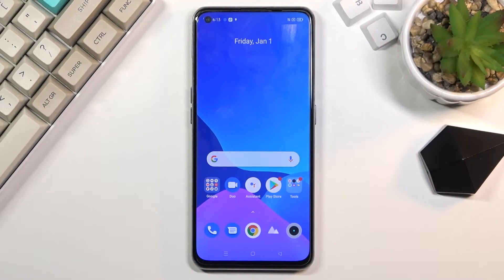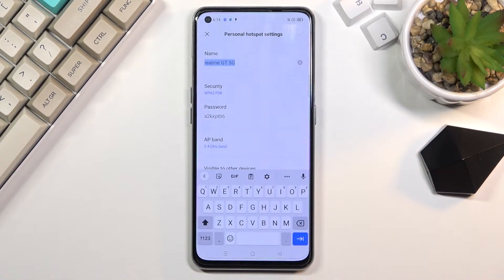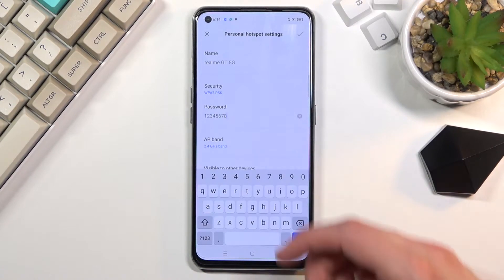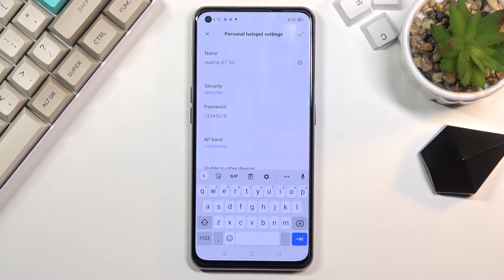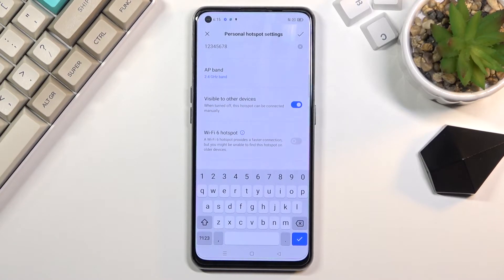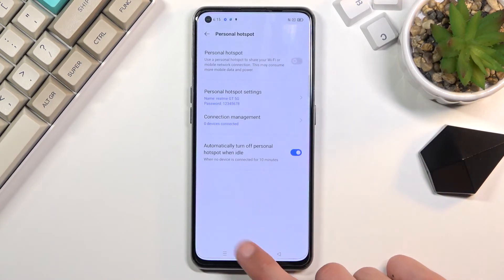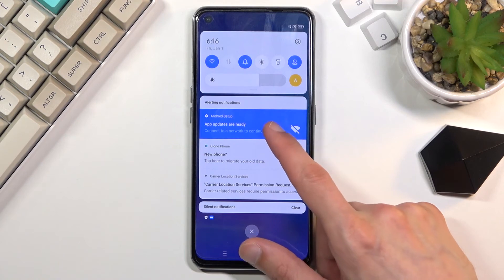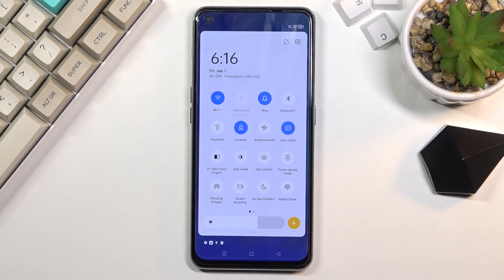How to Turn On Portable Hotspot in REALME GT – Create Network Access Point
Learn more info about REALME GT:
Are you looking for a possibility to create a network access point in REALME GT? Interested in how to enable Wi-Fi hotspot in REALME GT? In the uploaded tutorial, we show you how to activate a portable hotspot in REALME GT. If you are looking for a method to enable the network access point in your Realme smartphone, follow the presented video tutorial to learn how to smoothly create a Wi-Fi hotspot and share your personal hotspot with other devices. Let’s use the presented tutorial and create a network access point in REALME GT successfully. Visit our HardReset.info YT channel and discover many useful tutorials for REALME GT.

How to set up Wi-Fi Hotspot in REALME GT? How to create hotspot in REALME GT? How to enable mobile hotspot on REALME GT? How to share internet in REALME GT? How to share Wi-Fi in REALME GT? How to activate portable hotspot in REALME GT? How to enable personal hotspot in REALME GT?